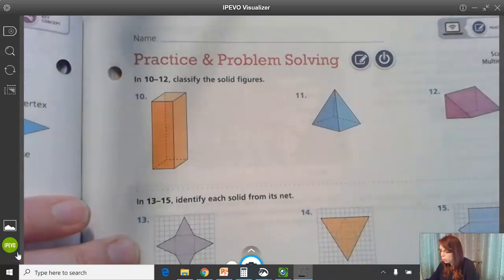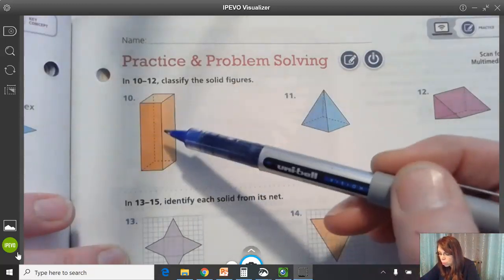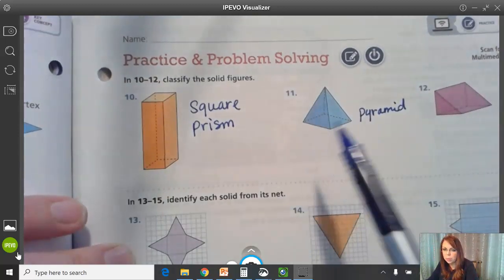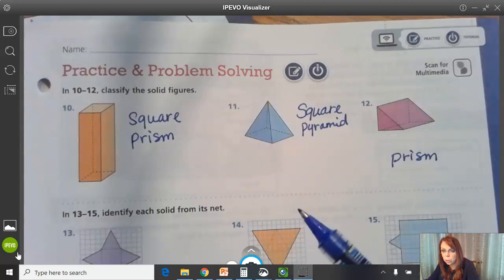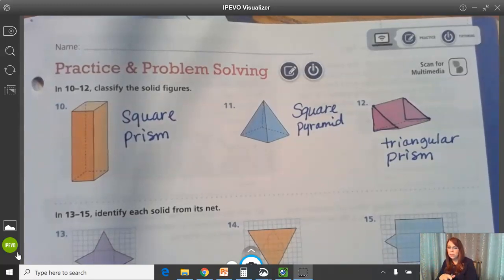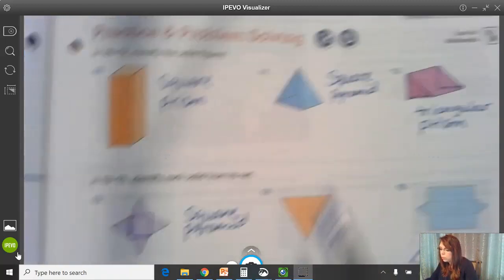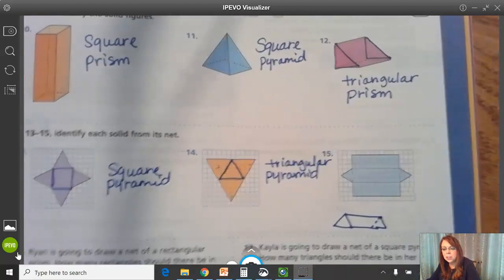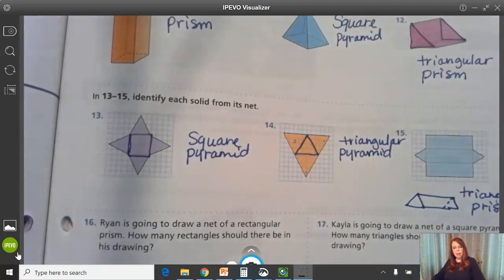MATH Wkbk Pg 417